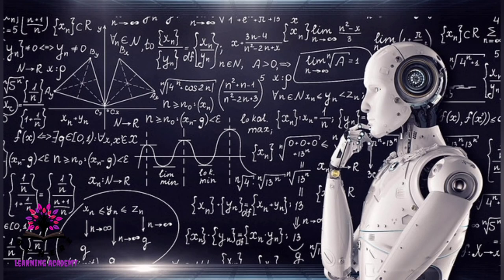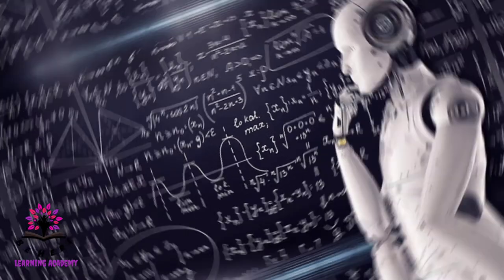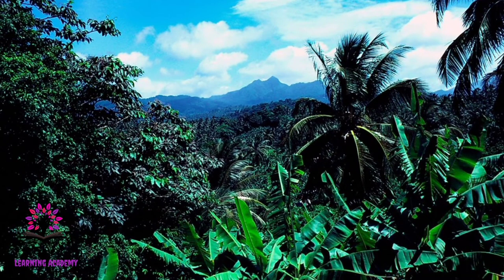FACILITIES- IMPROVEMENT - CLASS 4 -ENVIRONMENTAL SCIENCE